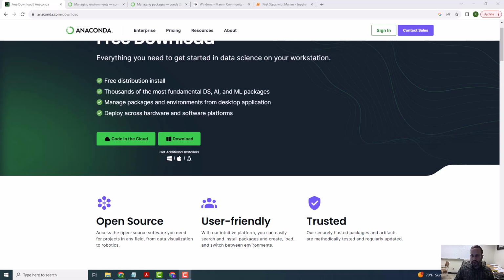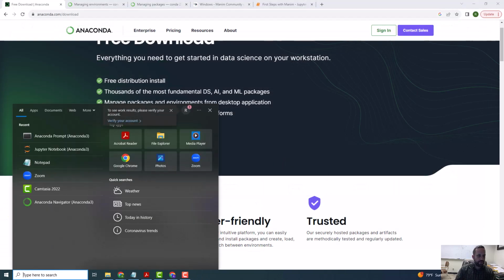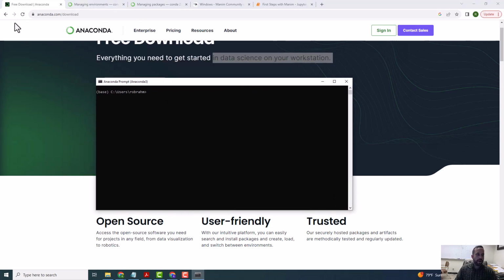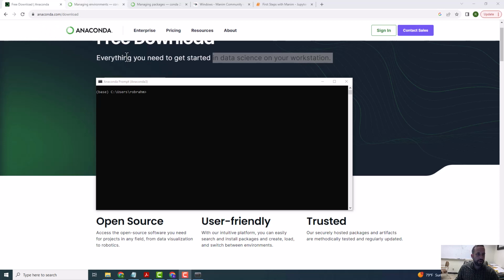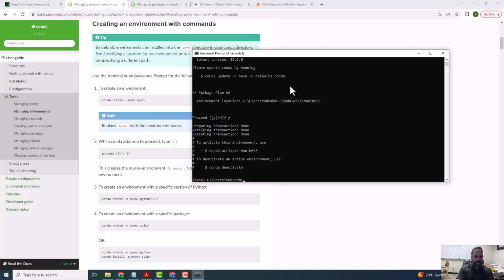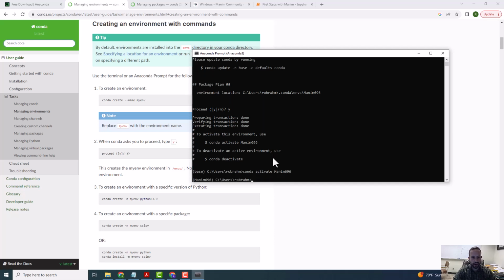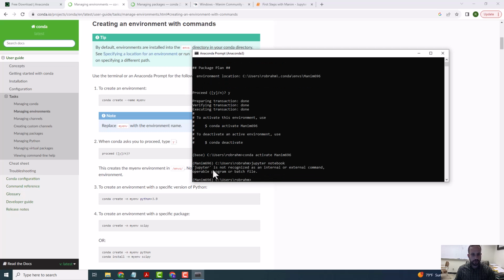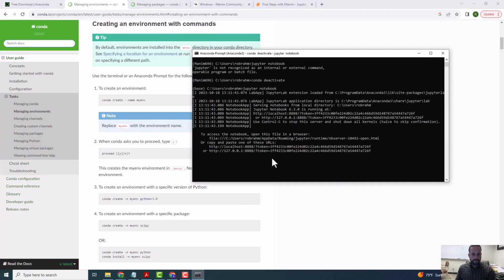Week 9 - Making an Environment